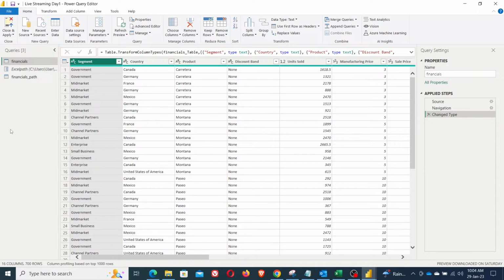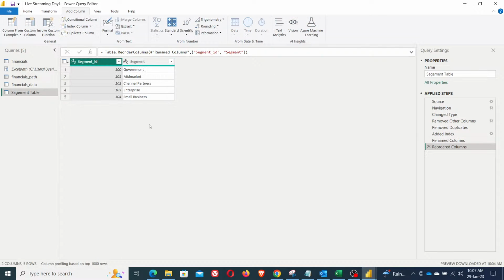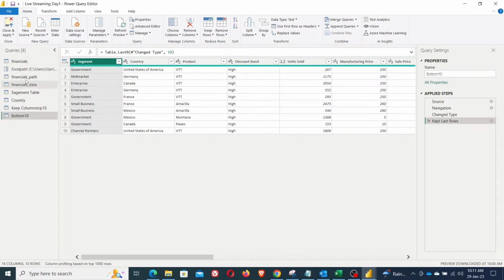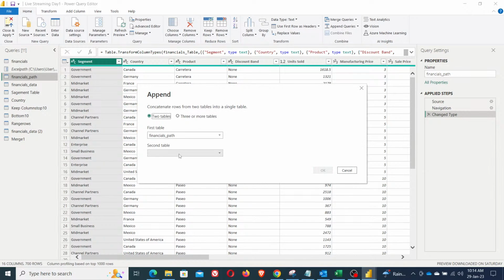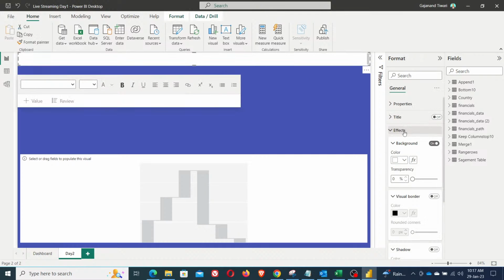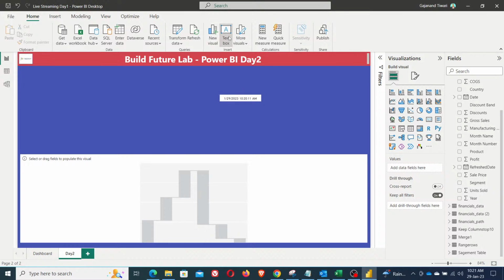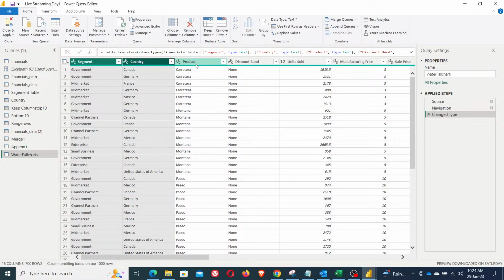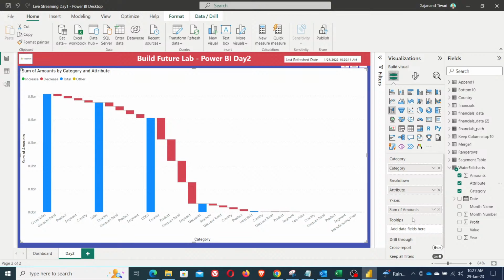Power BI Course or Questions live Streaming date 29Jan 10 AM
Wanted to Become a Power BI Developer
Power BI Questions live Streaming date 29Jan 10 AM
For Power BI Question
power bi,
sql bi,
why power bi,
data modelling,
power bi for beginners,
data modelling,